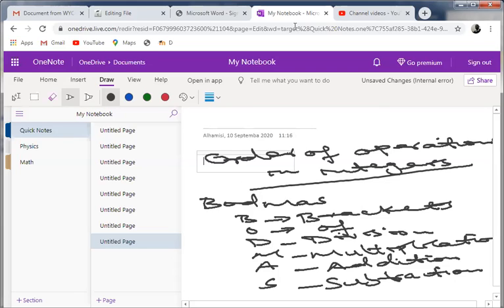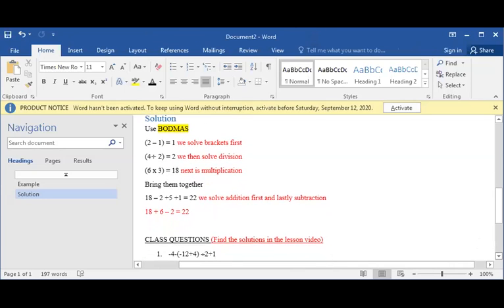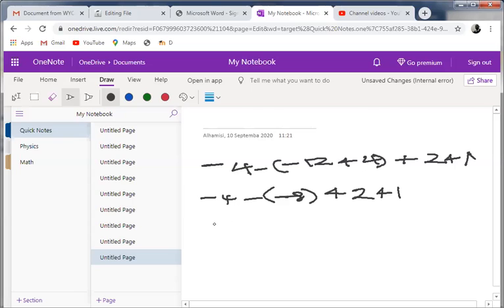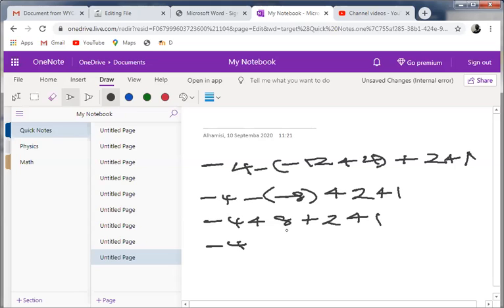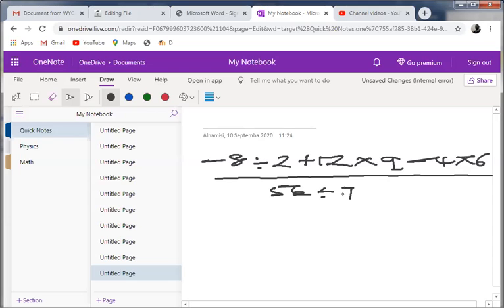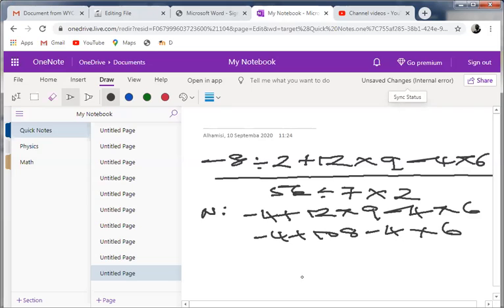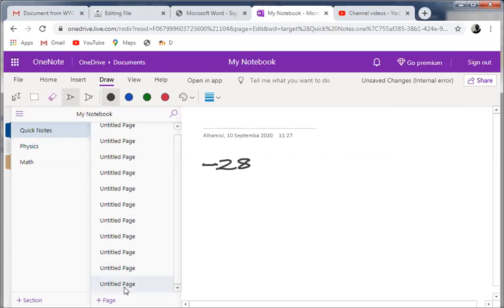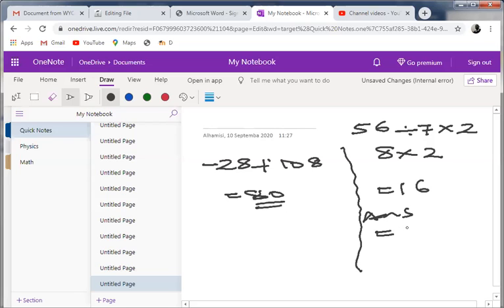Order of operations in integers ,